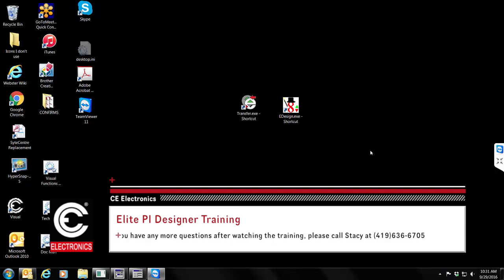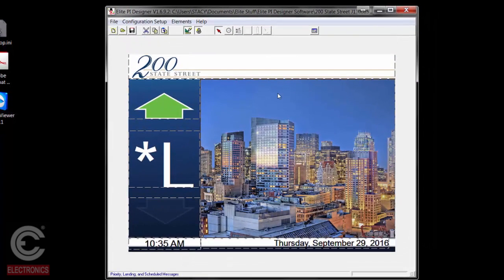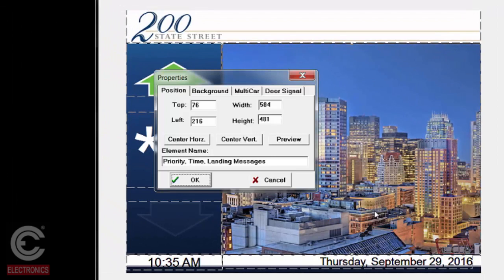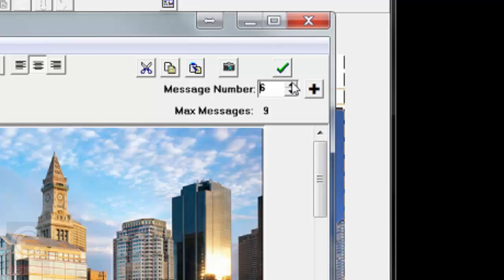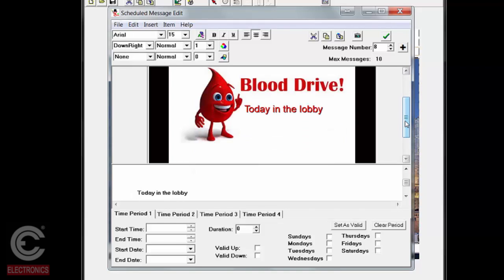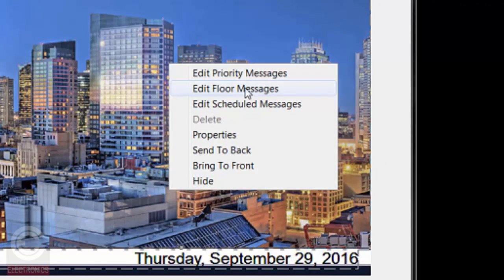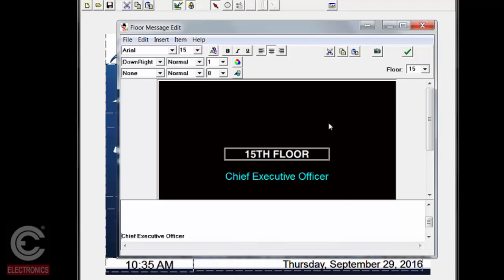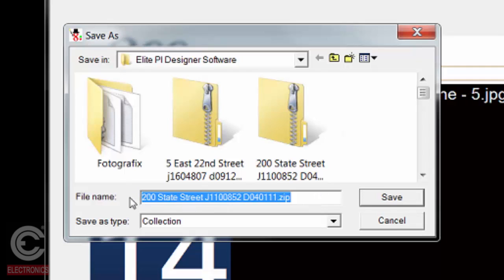Elite PI Software Training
Link to the C.E. Electronics software
Elite PI Designer (click "software at the bottom/right of the page)
Elite PI Transfer (click "software at the bottom of the page)